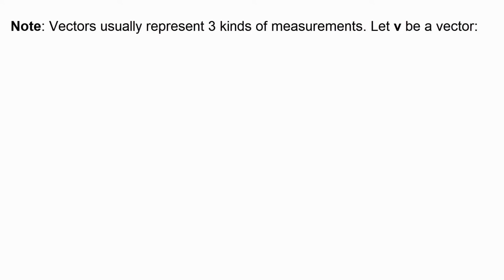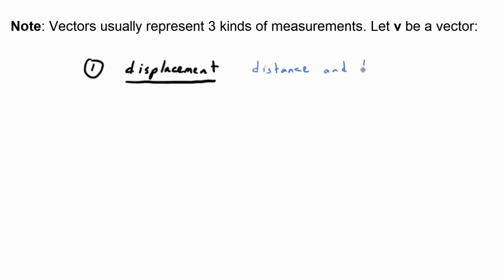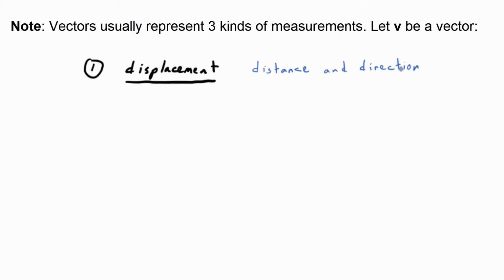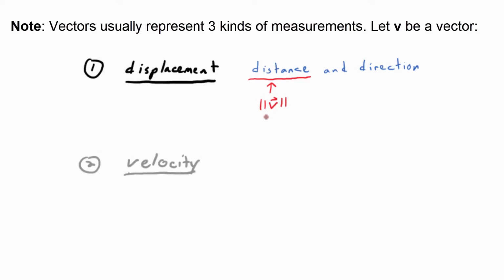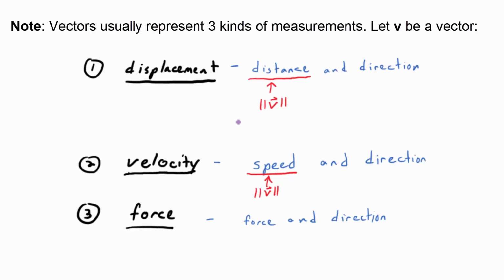Video 12.3.7: Vector Measurements